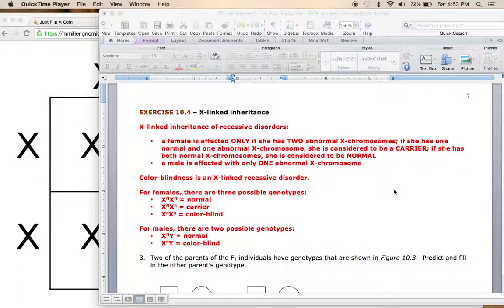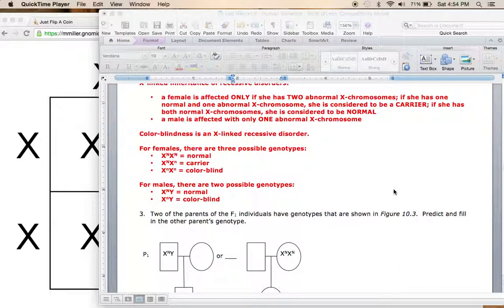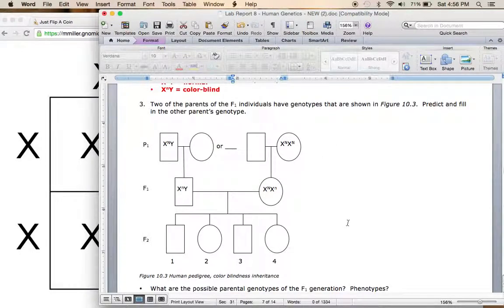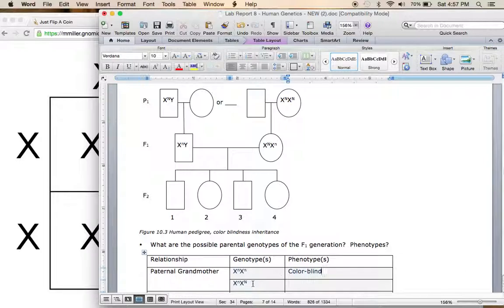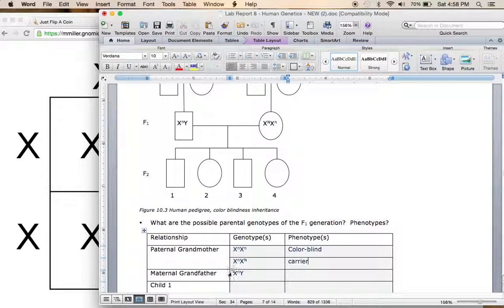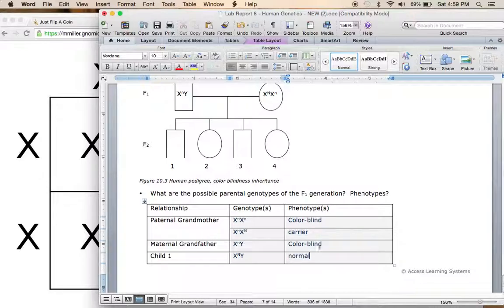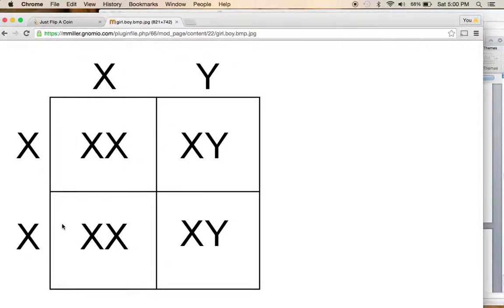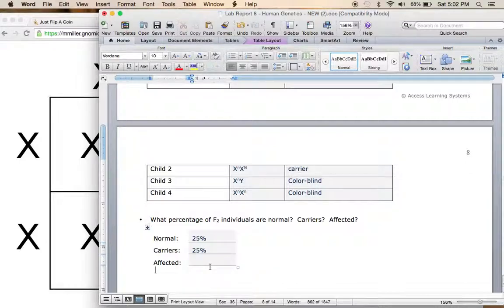Human Genetics Lab Part 3 Vid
Color-blindness